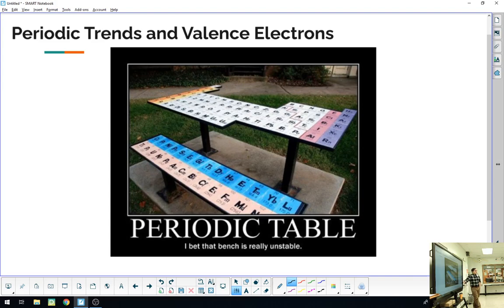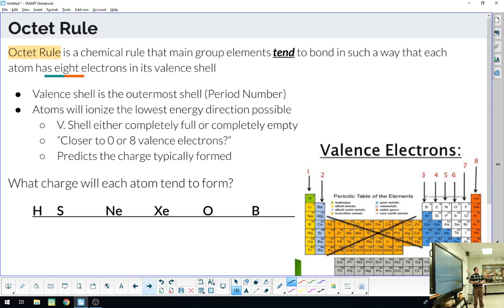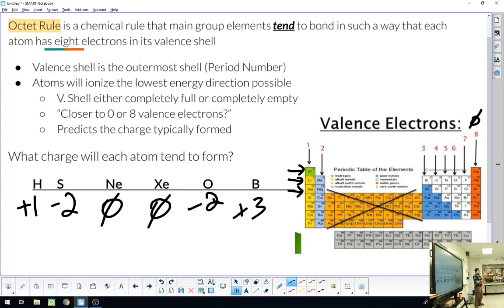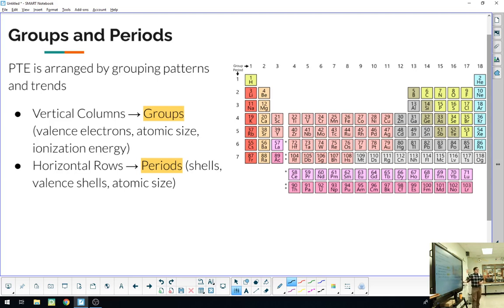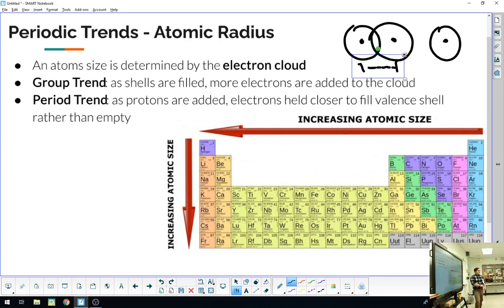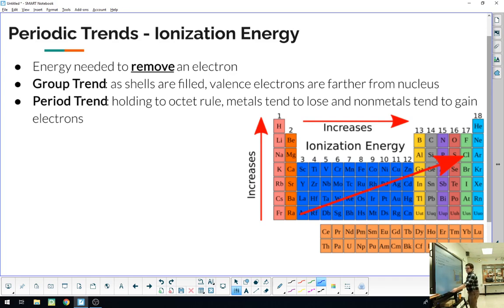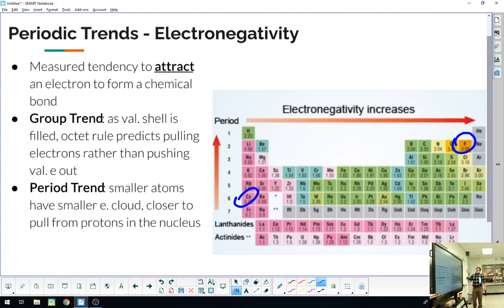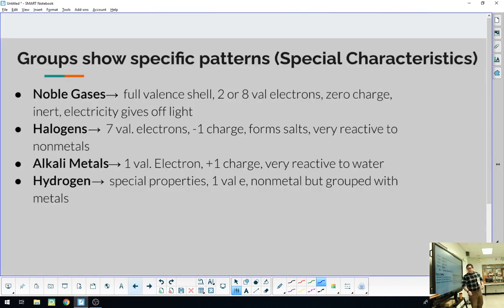Periodic Trends and Valence Electrons - CHEM